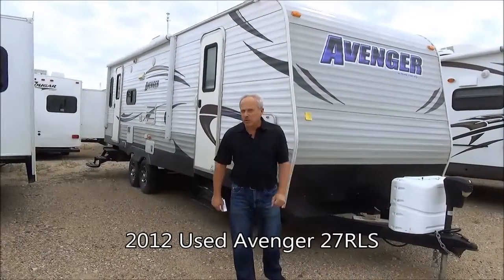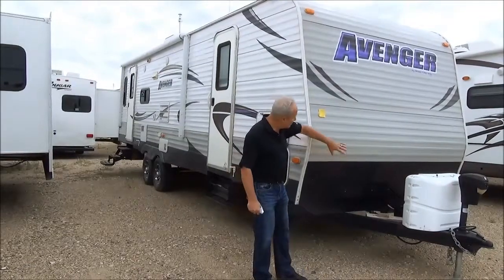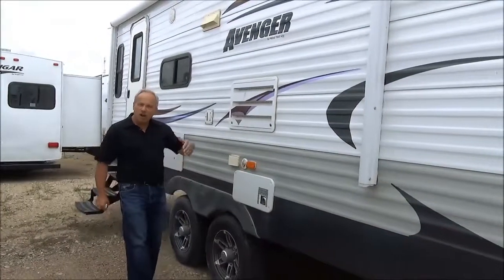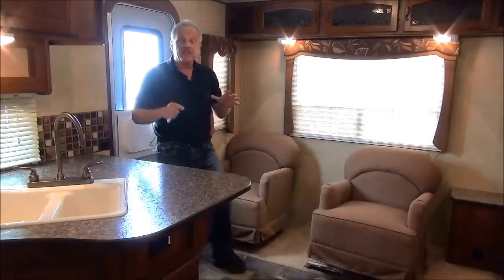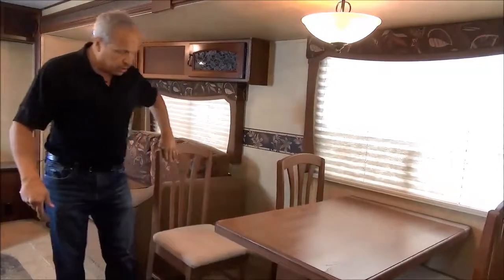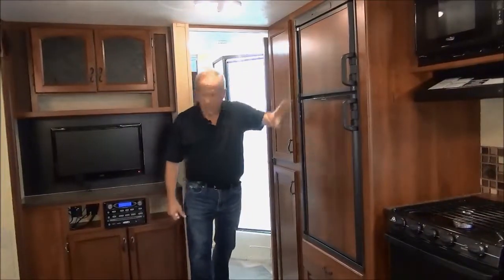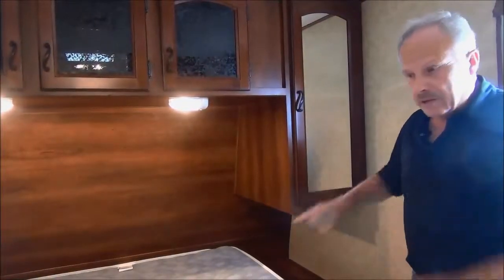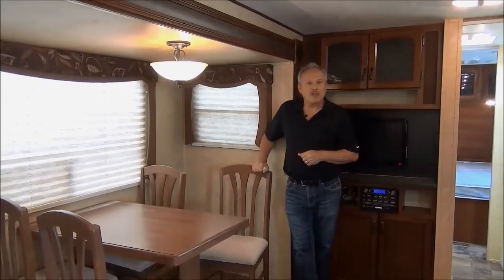2012 Used Avenger 27RLS RV Bay.ca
Love auctions? You're going to love our new RV Bay.ca auction site.
Bid on new and used RV's and all kinds of other RV stuff from your kitchen table! Register today and let the bidding begin!